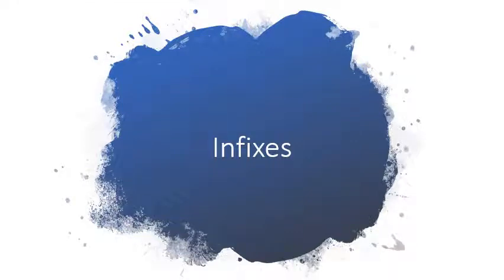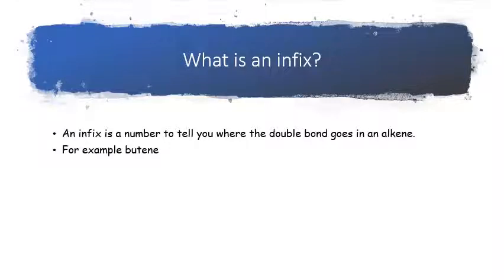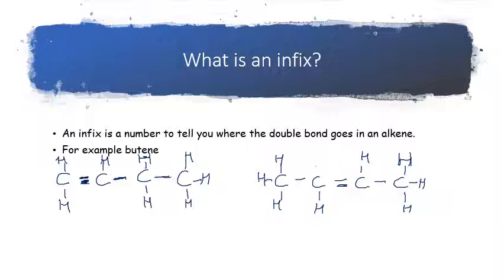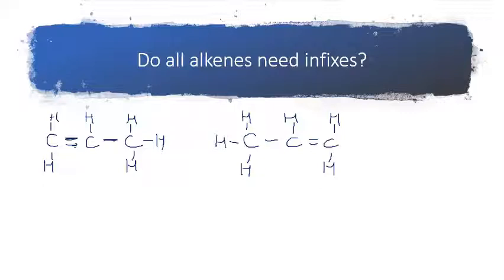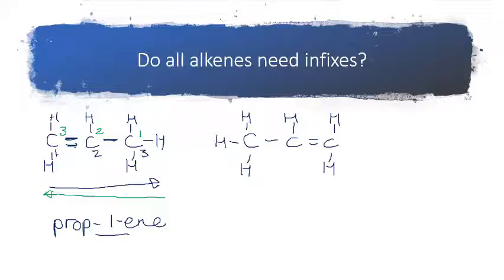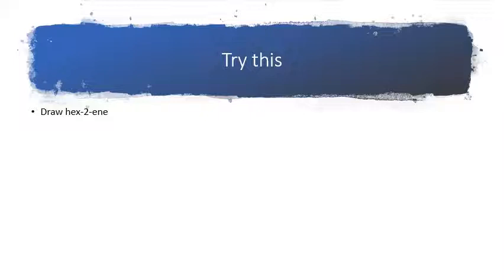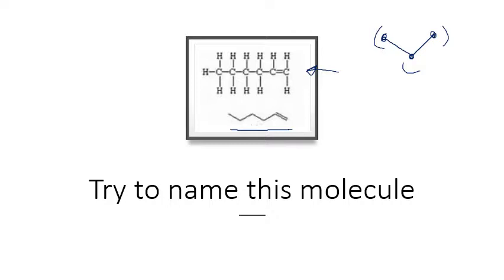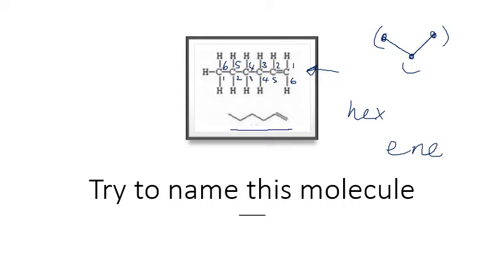Infixes NARR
Video for home learning 2020